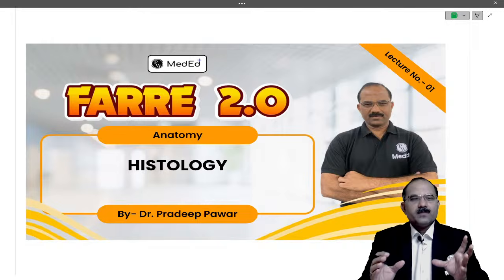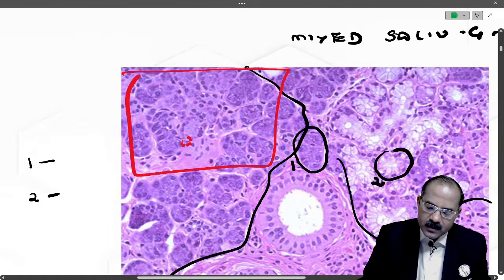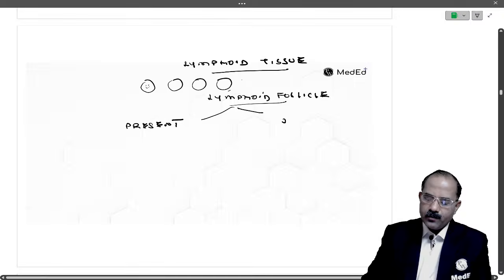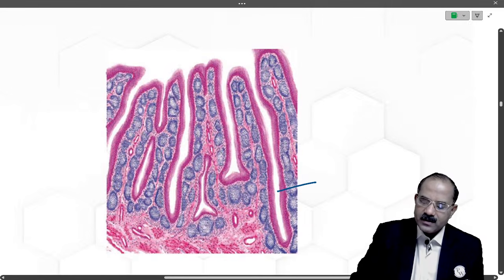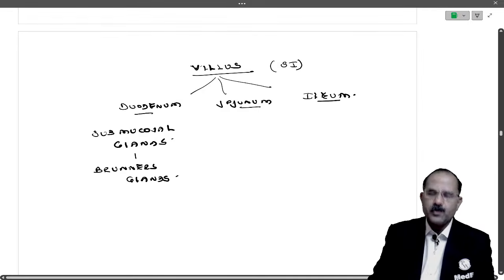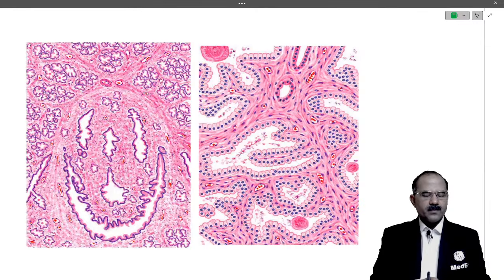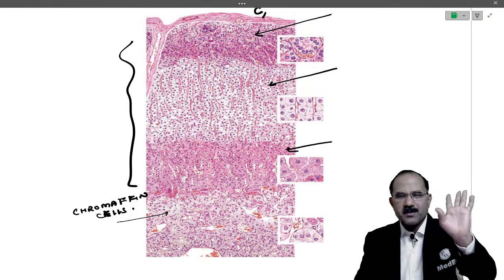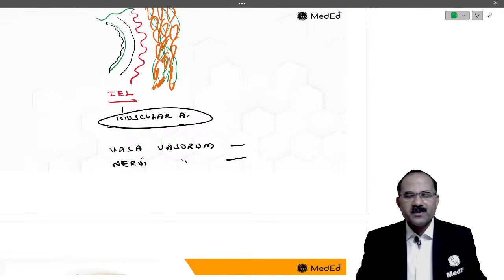Histology (General & Systemic) | Anatomy | FARRE 2.0 | MBBS Prof 1 | Dr. Pradeep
Dive into the intricate world of histology with Dr. Pradeep in this FARRE 2.0 session for MBBS Prof 1 students. Explore both general and systemic histology, understanding the microscopic structure of tissues and organs. Enhance your knowledge and prepare effectively for your anatomy exams with detailed explanations and high-quality visuals.